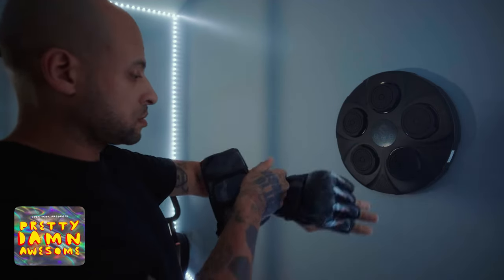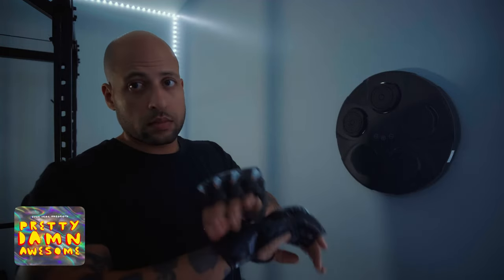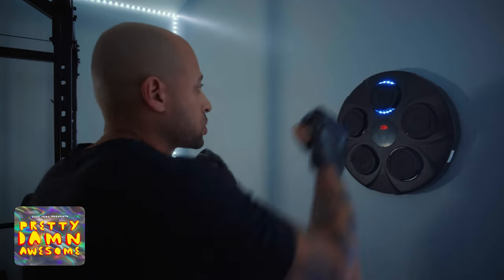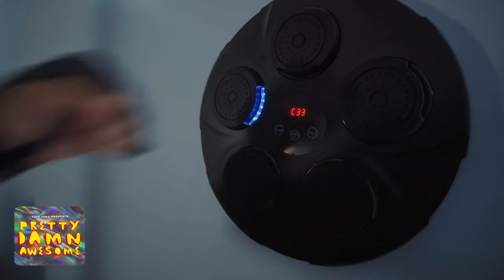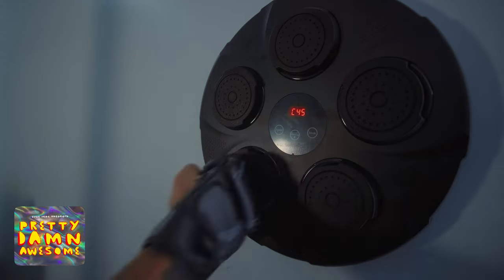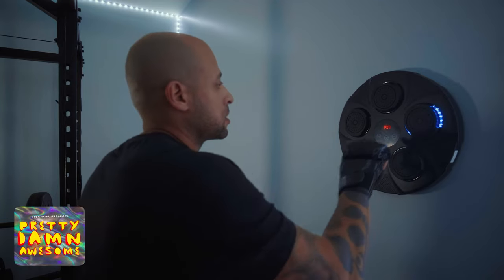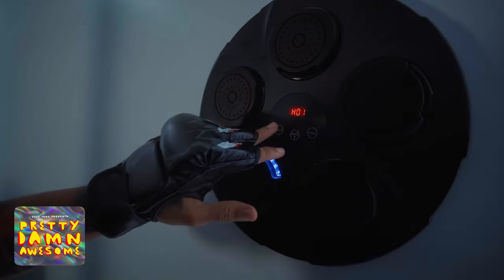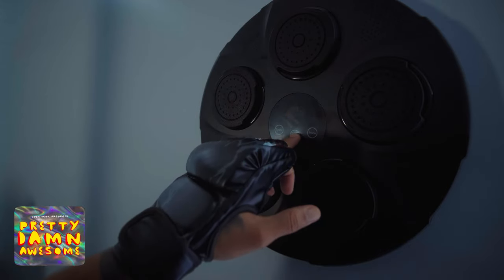Yucate Music Boxing Machine With Gloves | Bluetooth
Pretty Damn Awesome: Yucate Music Boxing Machine With Gloves | Bluetooth

means that if you click on one of the product links, I’ll receive a
as criticism, comment, news reporting, teaching, scholarship,

This video and Channel and Video are for viewers 14 years older and
up. This video is not made for viewers under the age of 14.